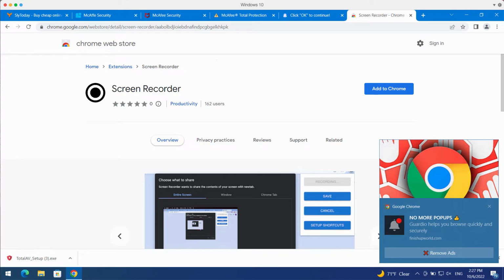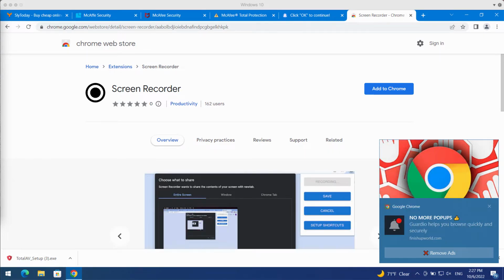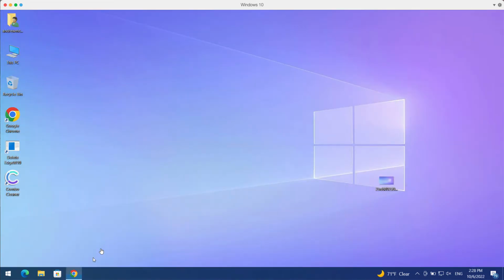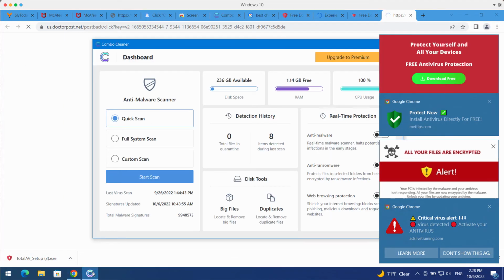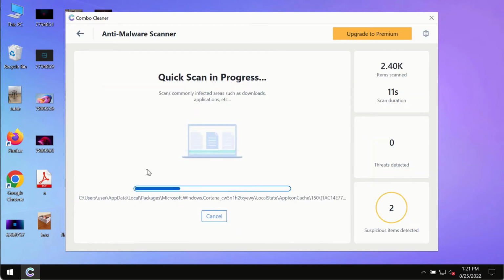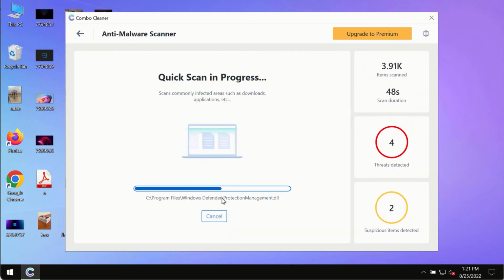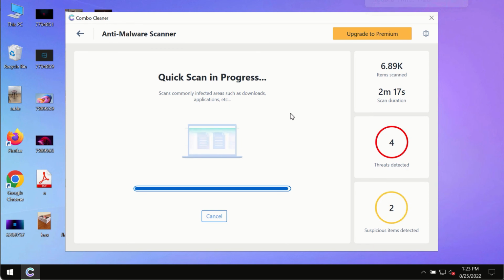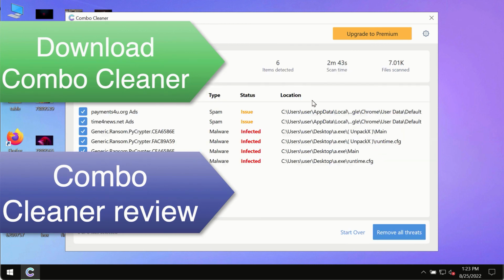Screen Recorder adware-type extension removal.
Screen Recorder is a new adware-type extension that now attacks Google Chrome browser. The extension is spread via integration with many free applications. You should not tolerate this extension, otherwise, it would keep showing a lot annoying ads not related to the sites that you visit. Remove this Screen Recorder extension with Combo Cleaner Antivirus via the official or, alternatively, follow the manual guidelines provided in the video tutorial.
More information about this threat can be found in this detailed guide